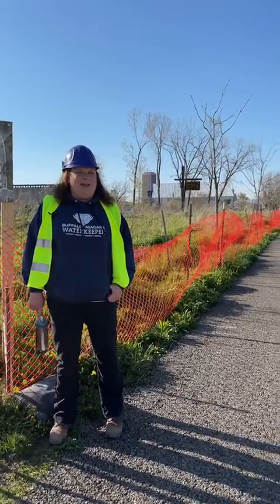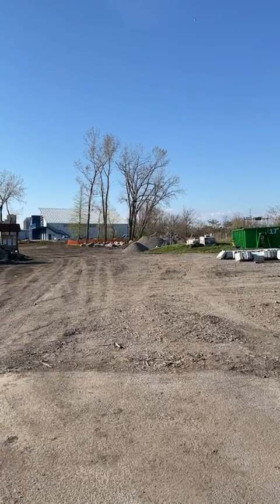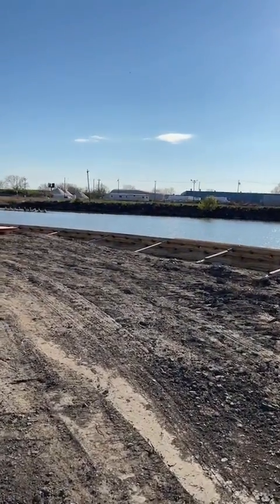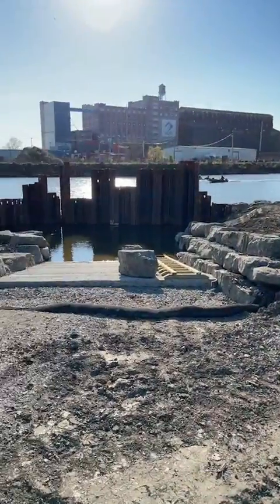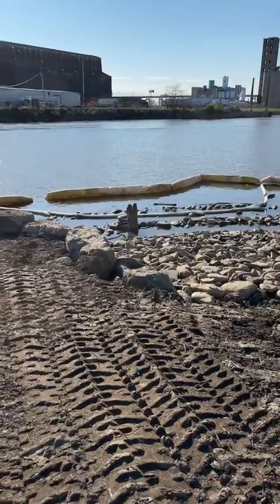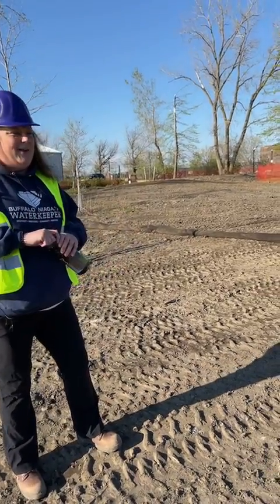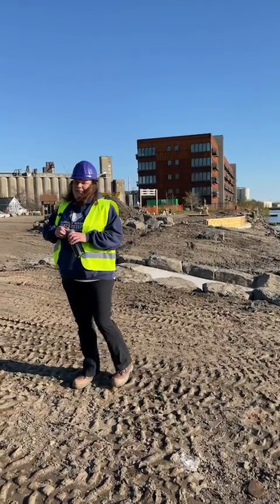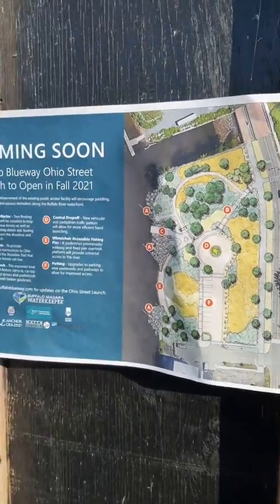Buffalo Blueway BlueView Video Ohio St Boat Launch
Explore the construction happening at Ohio St Boat Launch with Katherine.